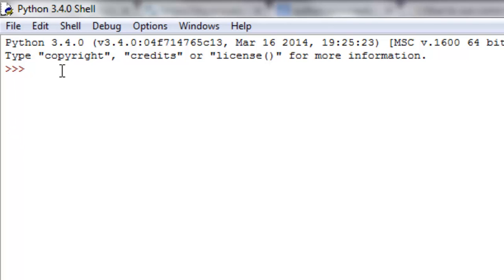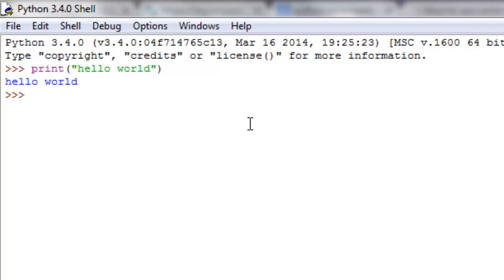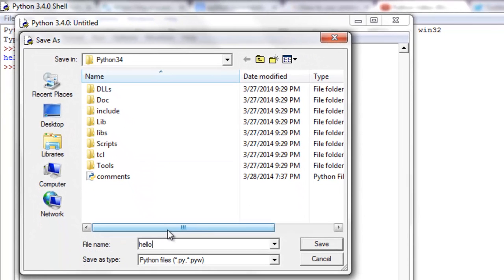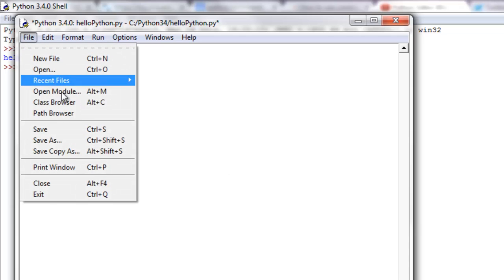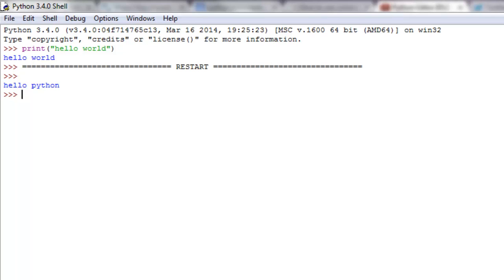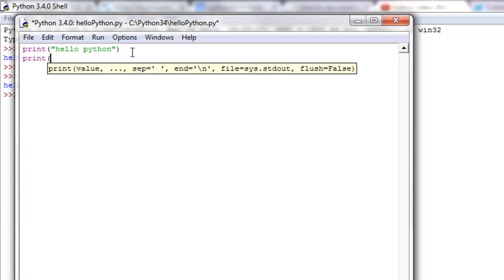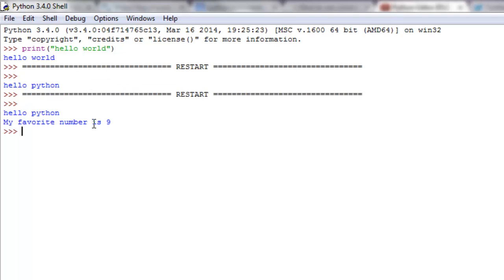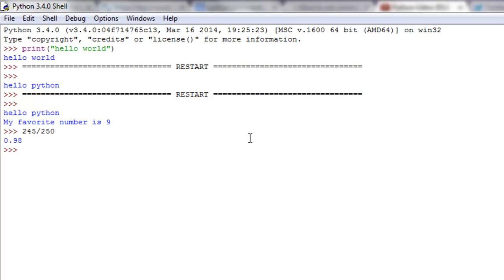Python - How to use IDLE to write python files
Python - How to use IDLE to write python files - In this python tutorial, I show how you can write one line commands in the python shell. But more importantly I show how we can create a python file that can contain multiple lines of python code in IDLE.